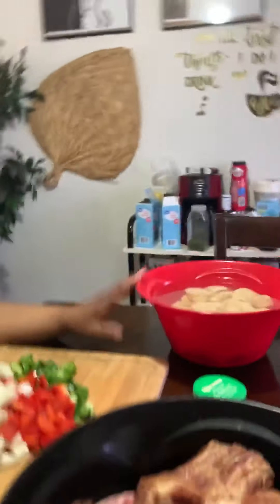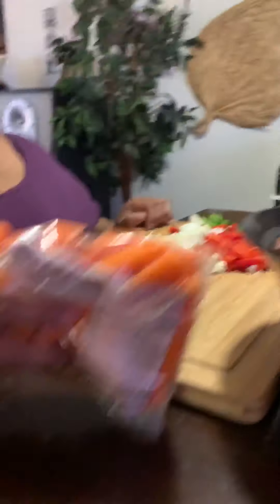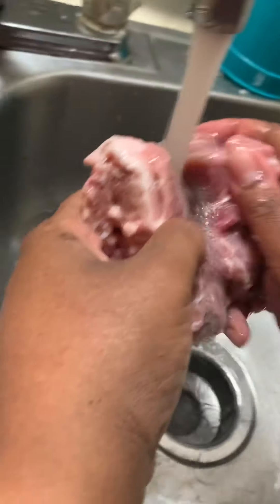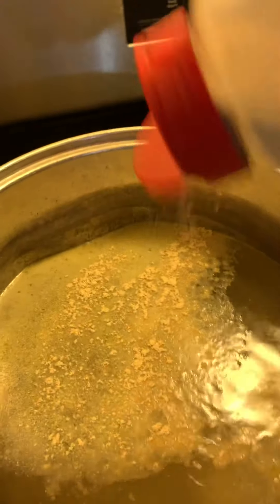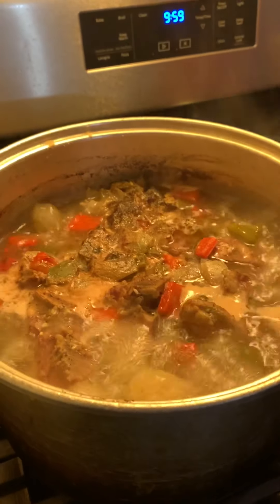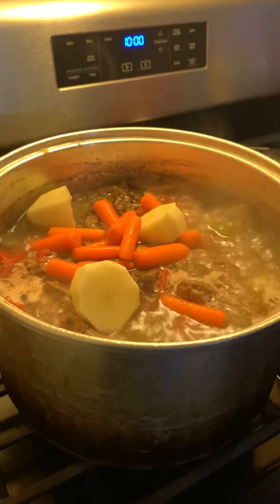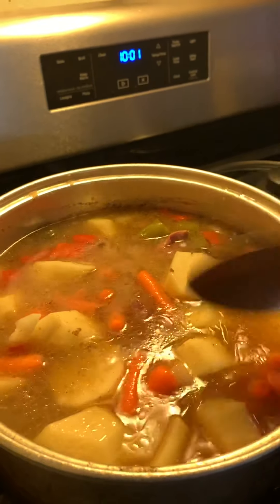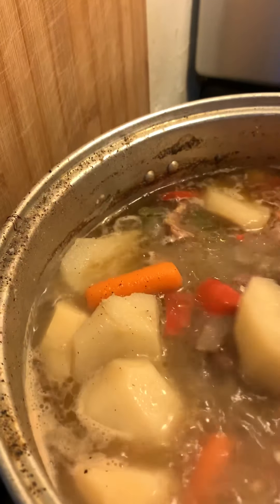My version of neckbones carrots and potatoes